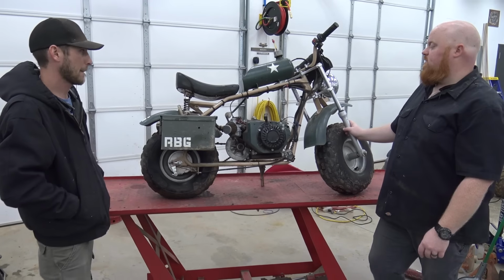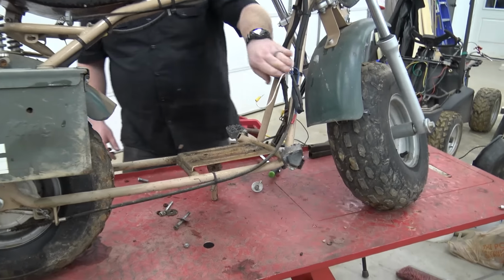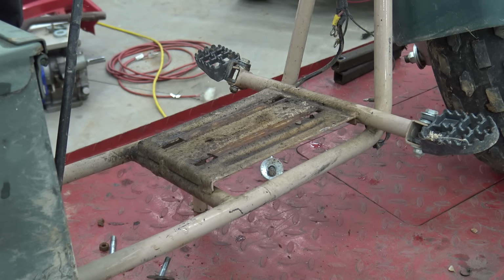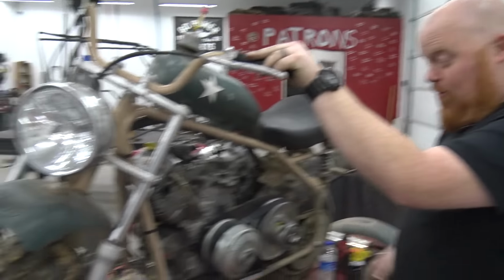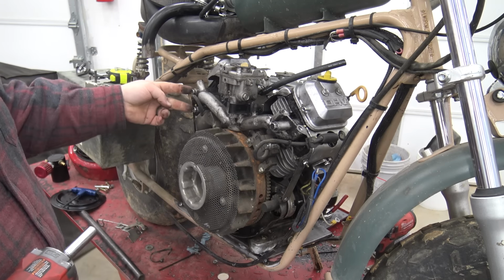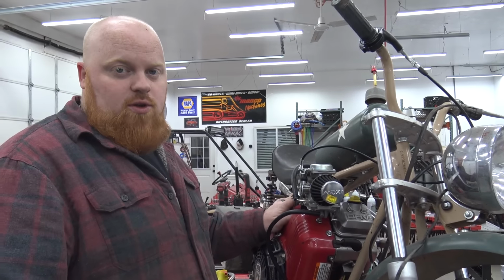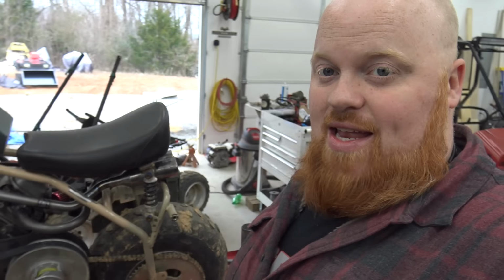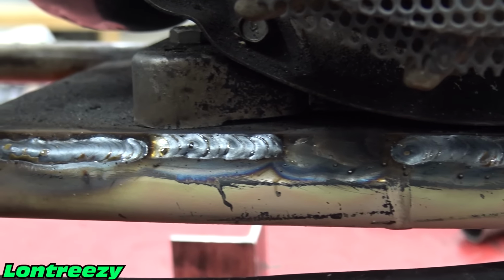479cc V-Twin Coleman CT200U-EX Mini Bike Upgrade Ep1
In today's video we install a Briggs & Stratton Vanguard V Twin engine to our modified Coleman ct200u-ex.

1740 Beard Balm save 15% with RBG15